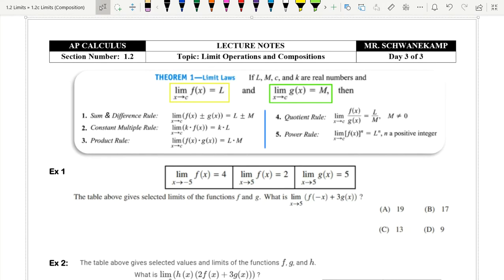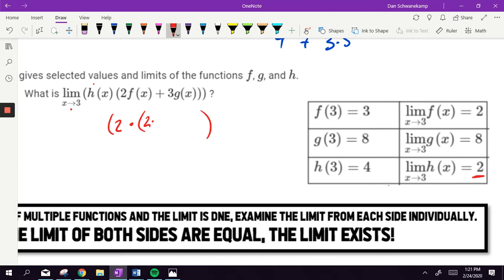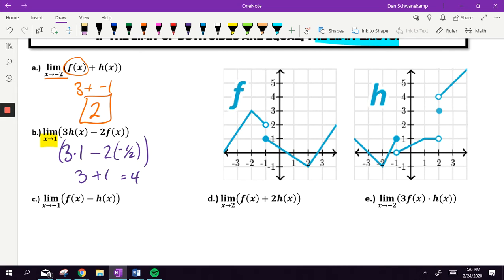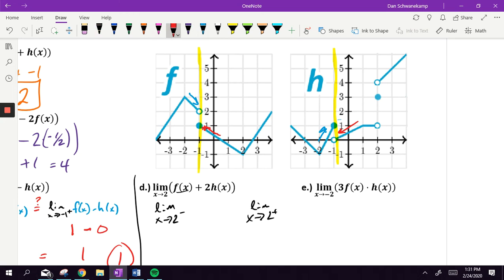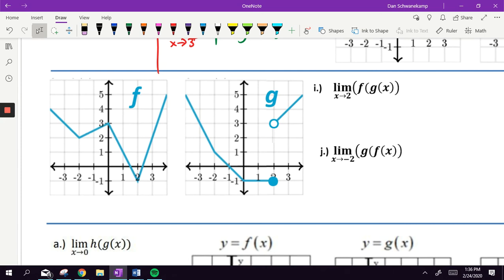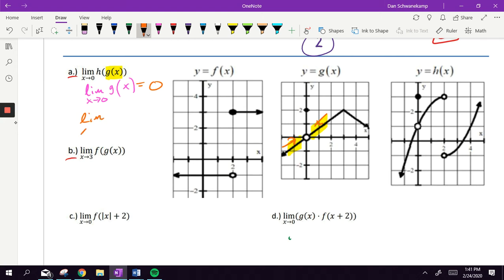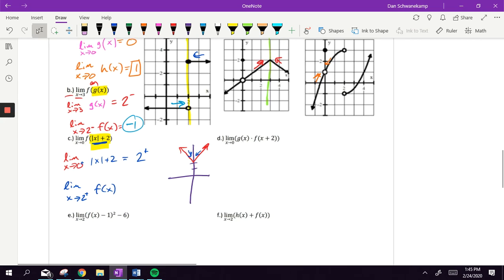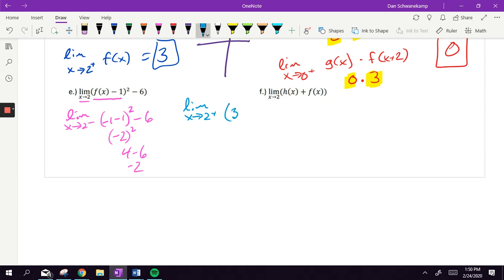Finding the Limit of Composite Functions